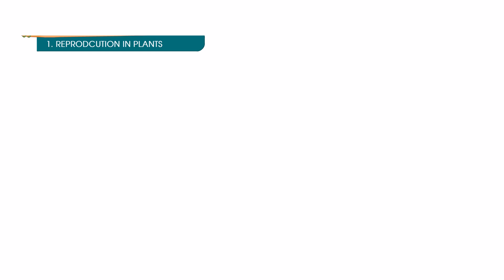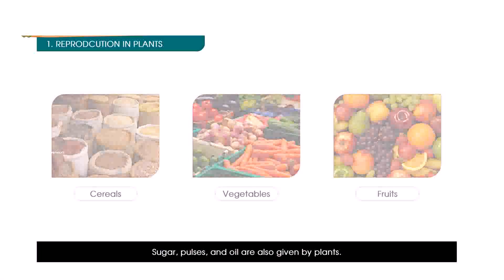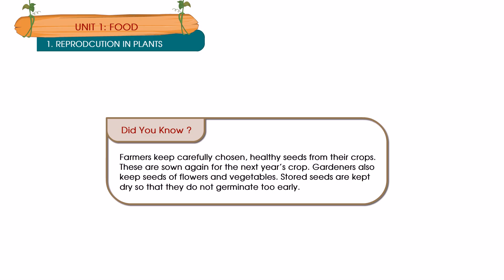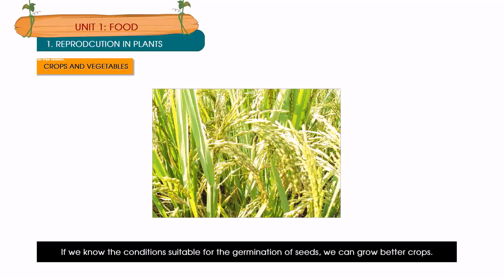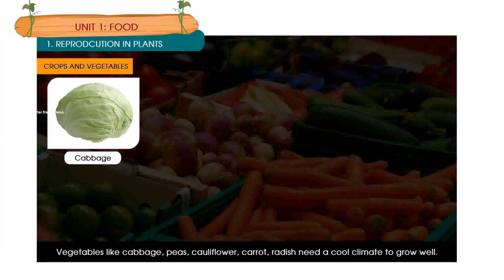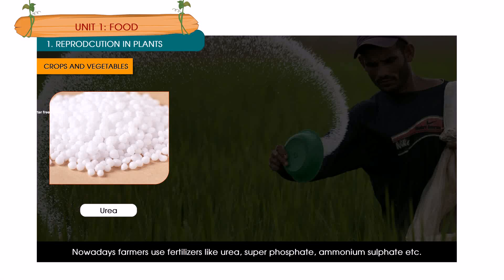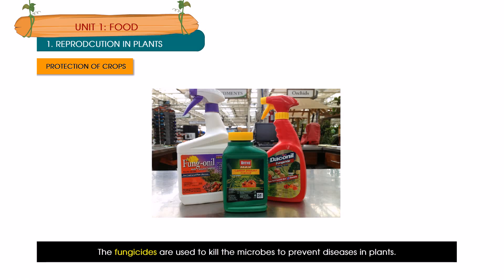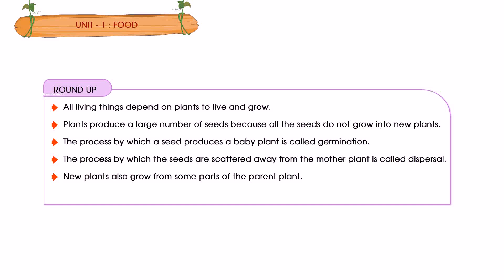BLUEBERRY ALL IN ONE | CLASS 5 | TERM 1 | AMAZING SCIENCE | CHAPTER 1 | REPRODUCTION IN PLANTS